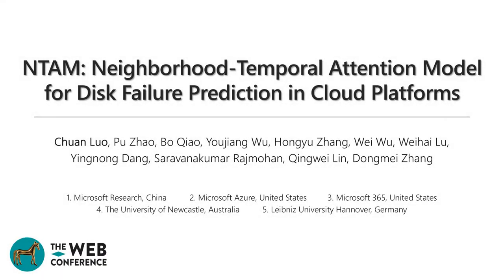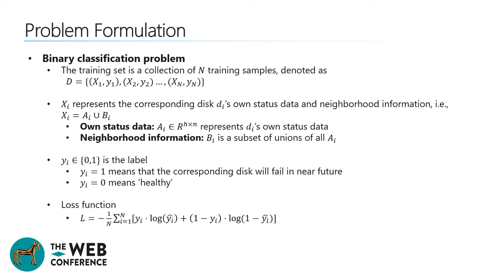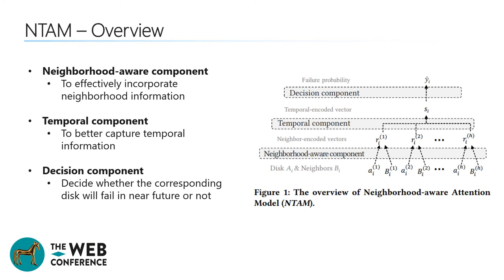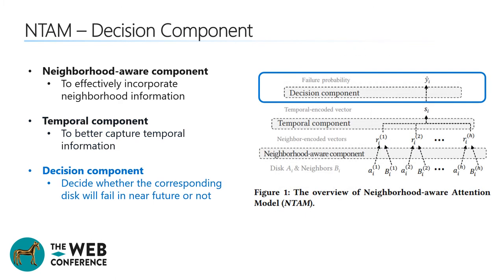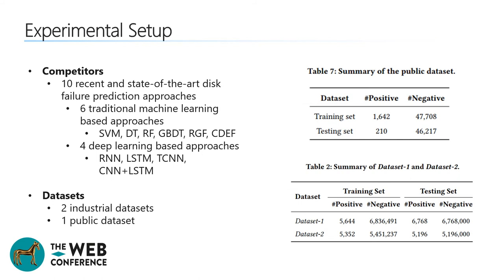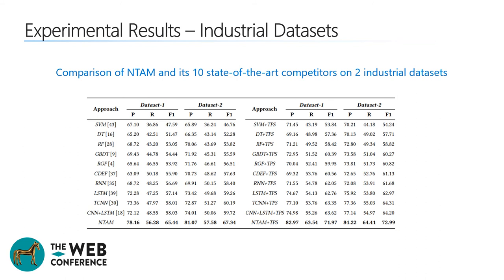NTAM: Neighborhood-Temporal Attention Model for Disk Failure Prediction in Cloud Platforms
Authors: Chuan Luo (Microsoft Research), Pu Zhao (Microsoft Research), Bo Qiao (Microsoft Research), Youjiang Wu (Microsoft Azure), Hongyu Zhang (The University of Newcastle), Wei Wu (Leibniz University Hannover), Weihai Lu (Microsoft Research), Yingnong Dang (Microsoft Azure), Saravanakumar Rajmohan (Microsoft Office), Qingwei Lin (Microsoft Research) and Dongmei Zhang (Microsoft Research).